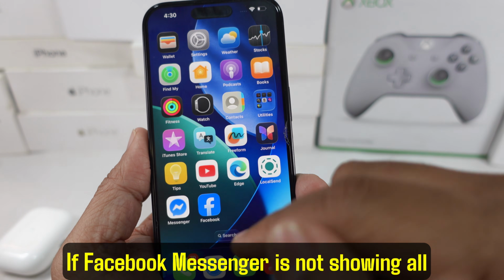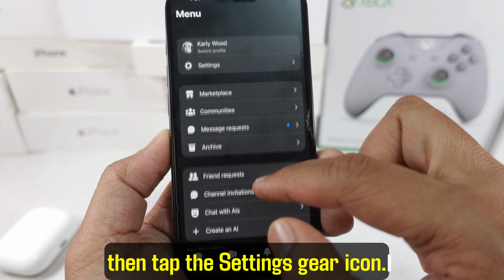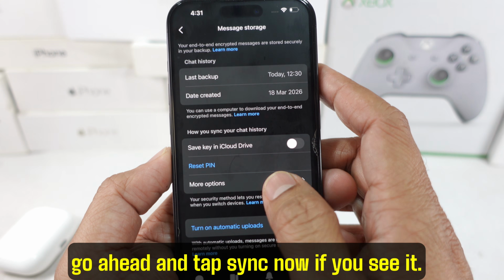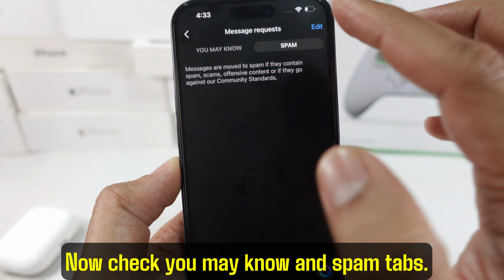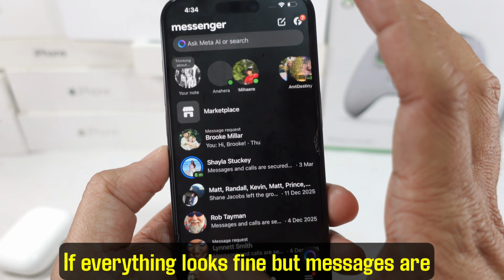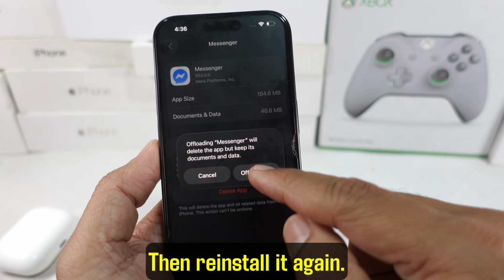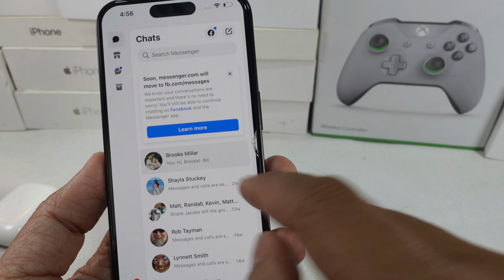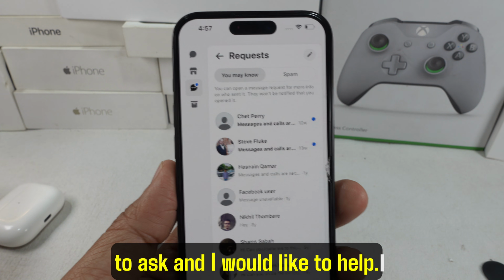Facebook Messenger Not Showing All Messages? Fix It Fast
Is your Facebook Messenger not showing all messages on your iPhone? You’re not alone. Many users are facing this issue where chats are missing, not loading, or completely disappearing from the inbox.

In this video, I’ll show you simple and effective ways to fix Messenger not showing messages, including checking hidden folders like Message Requests and Spam, fixing end-to-end encrypted chat sync issues, and updating or reinstalling the app to resolve glitches.

We’ll also cover how to restore archived chats, fix sync problems, and make sure your Messenger app is working properly again.

Follow these steps carefully, and your missing messages should come back quickly.